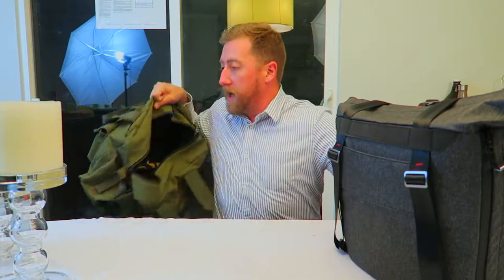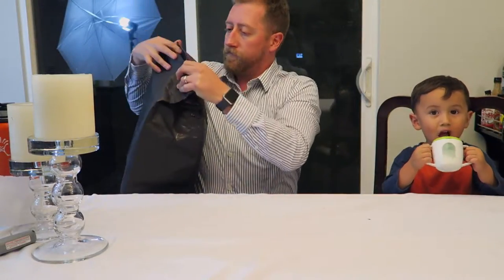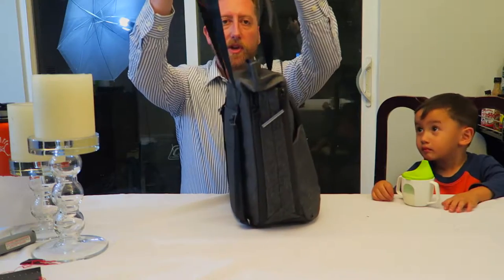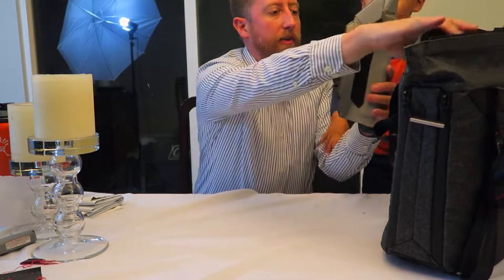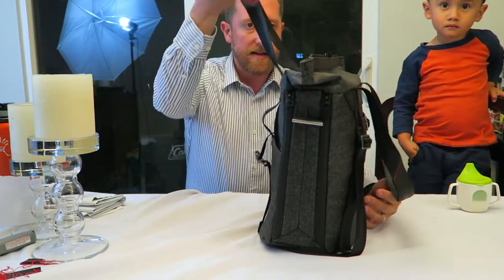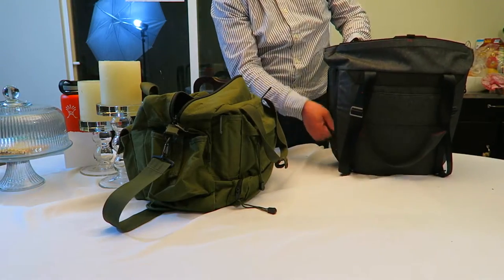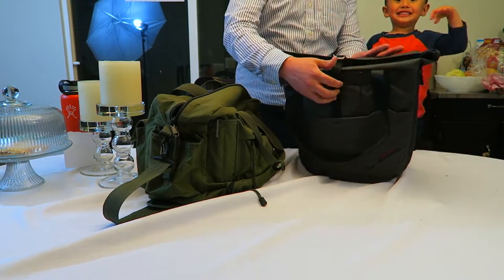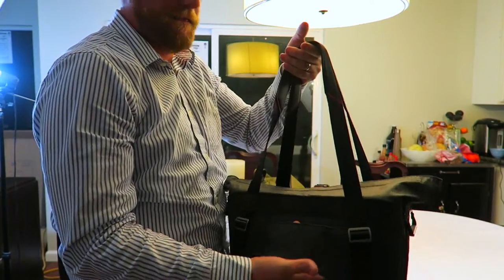The Do It All Tote Bag By Peak Design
Please use my link to access the PeakDesign website and please do not post the coupon publicly. Thank you allies!

Sonic D:
Soundcloud.com/sncd
Twitter.com/sncd
Facebook.com/djsonicd

Kloak:
 Facebook.com/kloakmusic

Jeff Devoe:
Soundcloud.com/devoe
Mixcloud.com/mr_devoe
Twitter.com/mr_devoe
Facebook.com/devoela

Thanks!